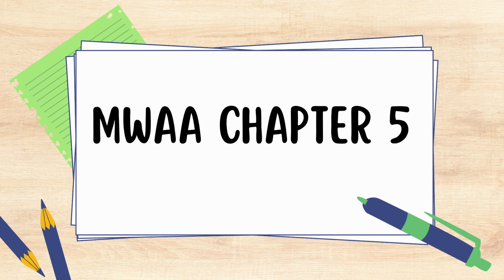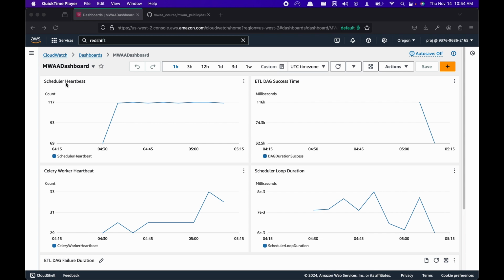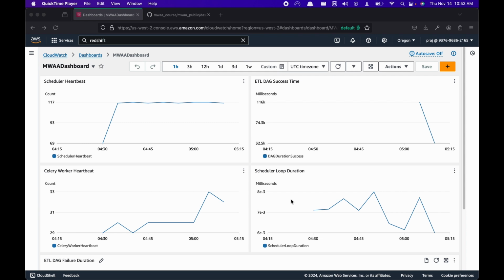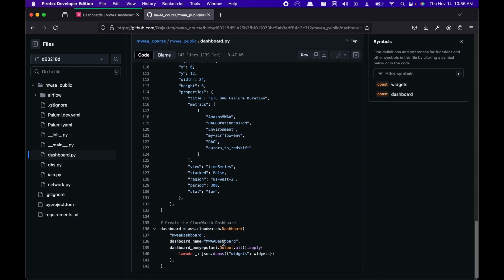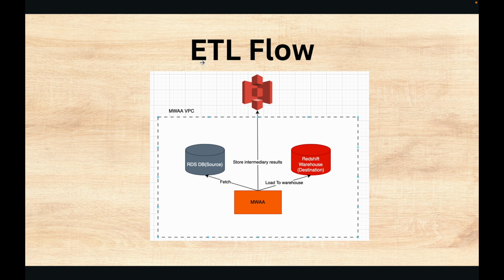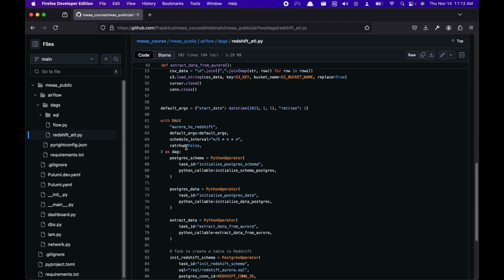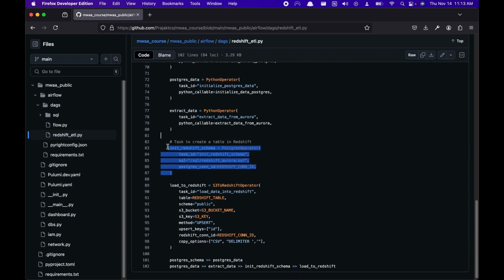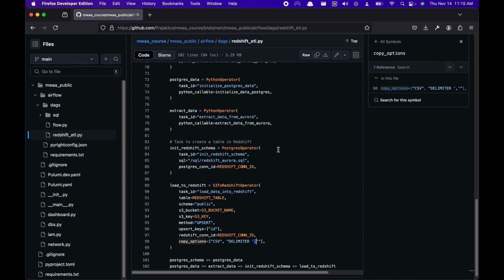MWAA Chapter 5: Mastering Data Pipelines with Amazon MWAA: From Aurora to Redshift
In this comprehensive tutorial, we dive deep into creating efficient data pipelines using Amazon Managed Workflows for Apache Airflow (MWAA). Learn how to:

- Set up a CloudWatch dashboard for MWAA metrics using Pulumi
- Create a DAG to transfer data from Aurora PostgreSQL to Redshift Serverless via S3

🔍 Key topics covered:

- Pulumi setup for infrastructure as code
- MWAA environment monitoring
- DAG creation for ETL processes

👨‍💻 Perfect for data engineers and AWS enthusiasts looking to level up their skills in building scalable, serverless data solutions.

🔗 Useful links:

MWAA Metrics

CloudWatch Dashboard Structure